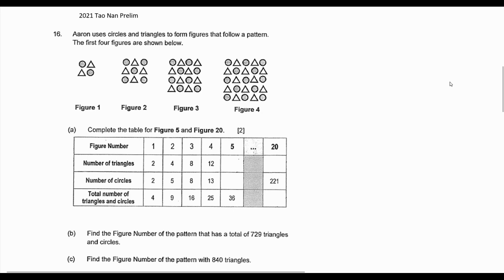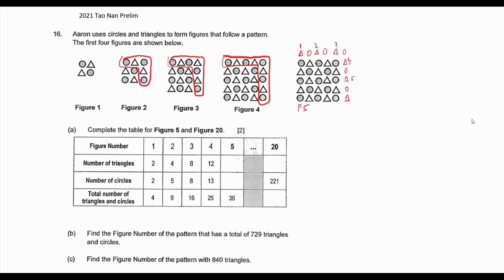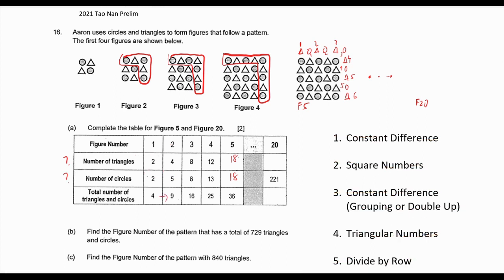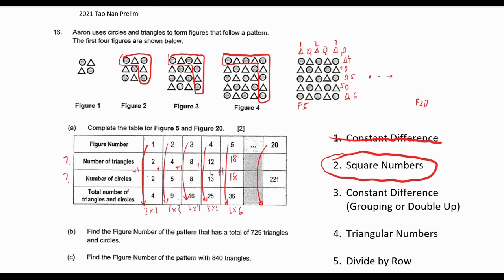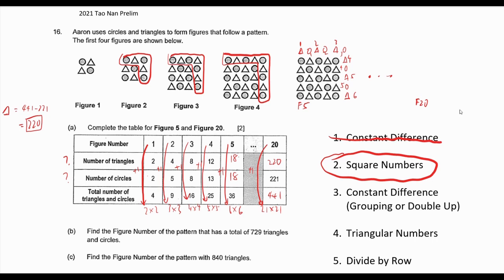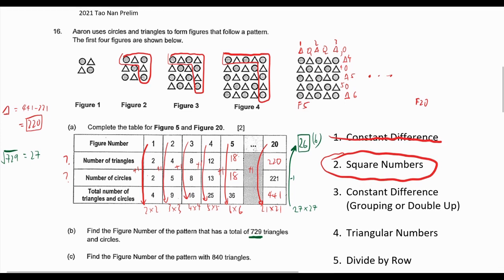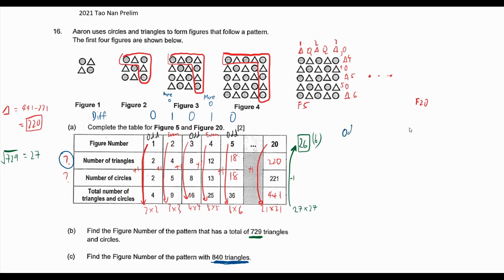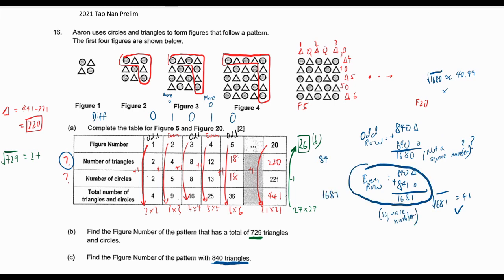Spiderweb Math (PSLE) - Patterns Variant 2